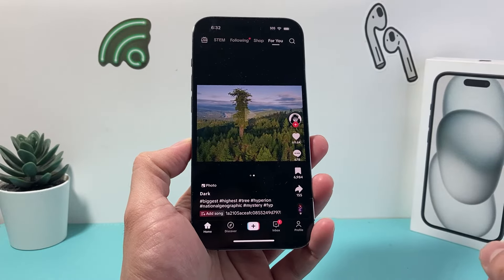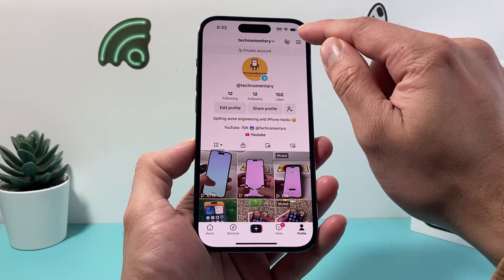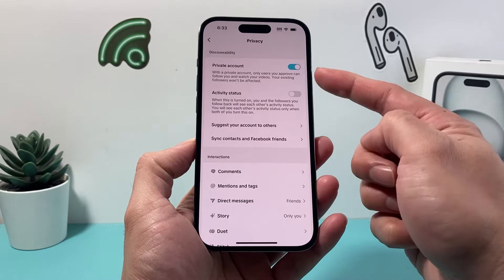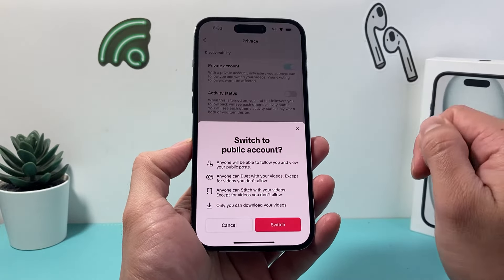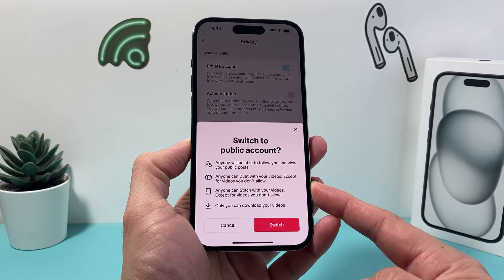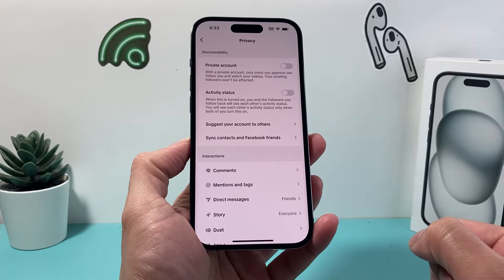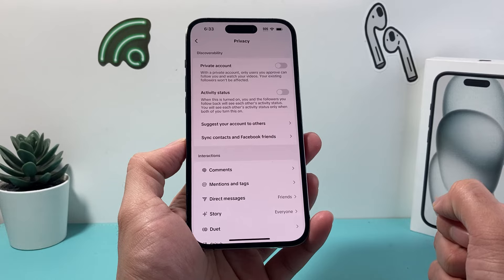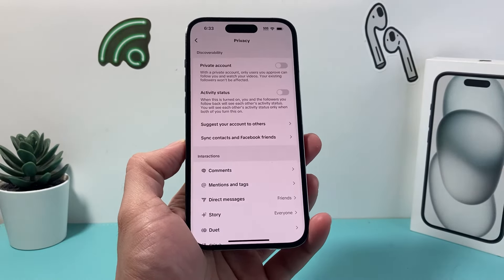How to Make TikTok Account Public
In this TikTok tutorial we show you how to make your TikTok account public from private. You can switch from private to public account once you are at least 16 years old.